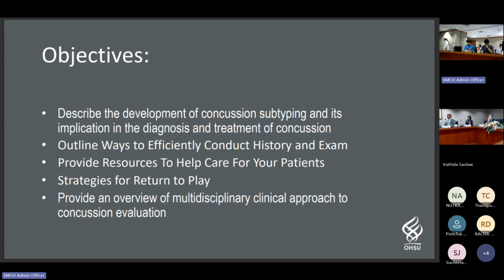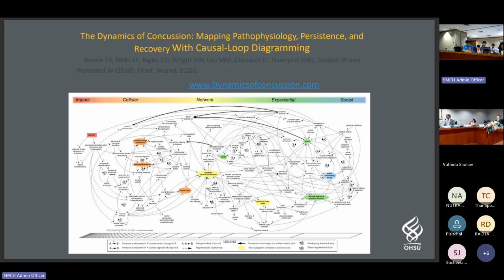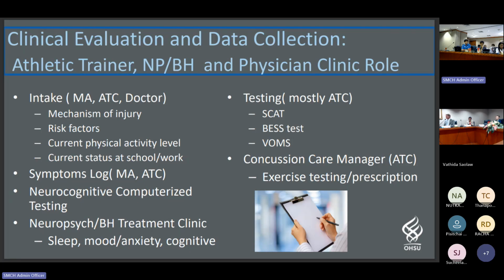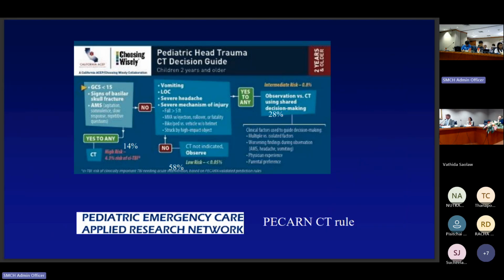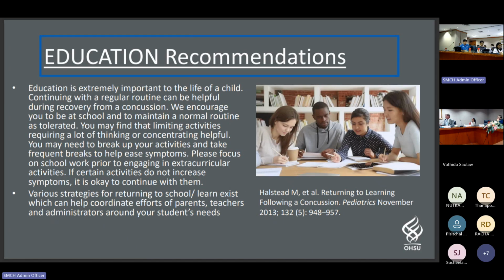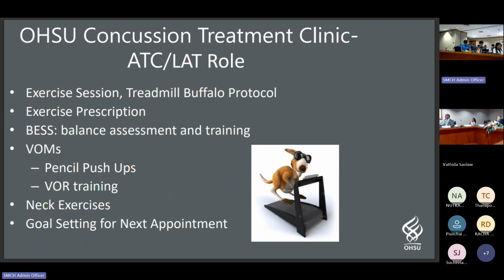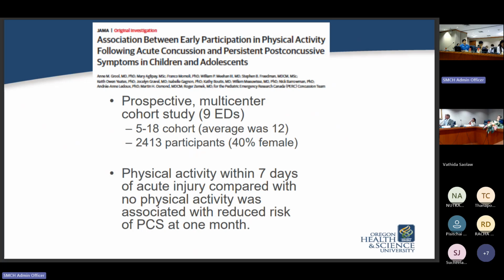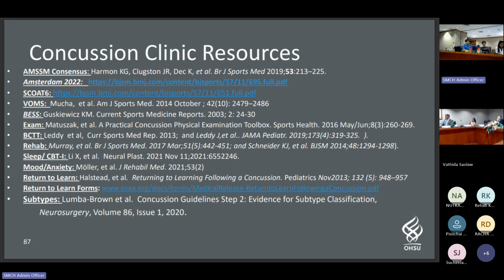Sports Concussion Update by Dr Chesnutt